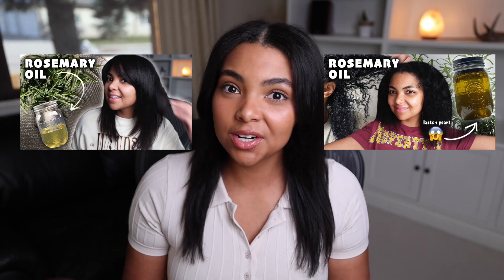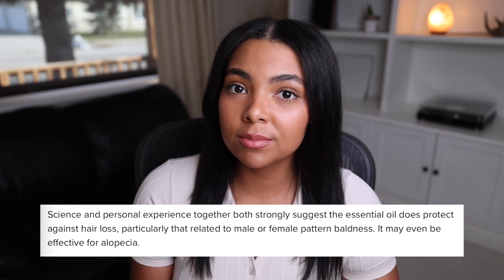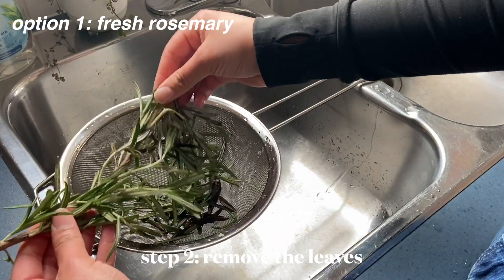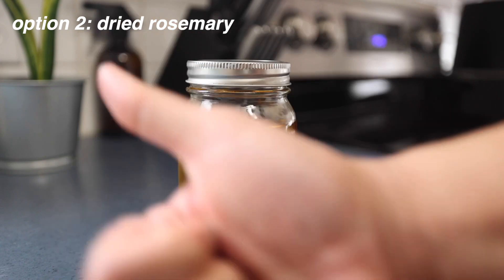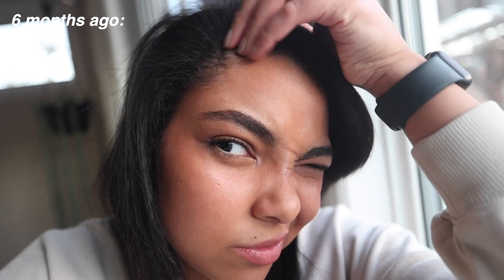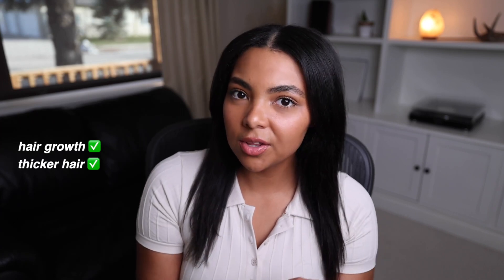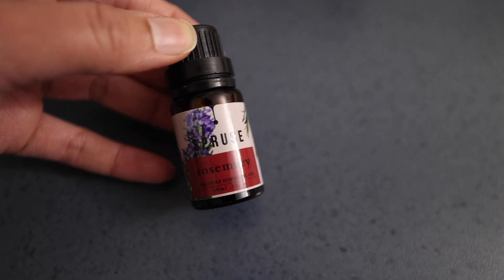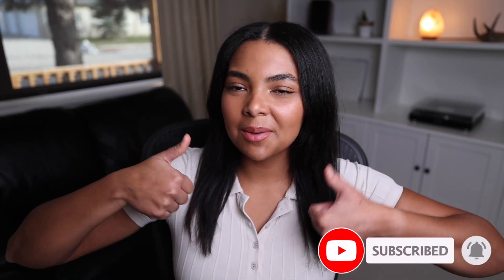EVERYTHING YOU NEED TO KNOW ABOUT ROSEMARY OIL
This is everything you need to know about rosemary oil – the ultimate guide to this popular DIY hair treatment said to promote hair growth, stop hair fall, prevent/treat hair loss, repair damaged hair, and many more benefits! In this video, I share some facts about rosemary oil and all the most common benefits, a few easy DIY recipes, as well as sharing my own personal experience & results after using rosemary oil on my hair every week for 6 months.

⇩ SOCIALS ⇩